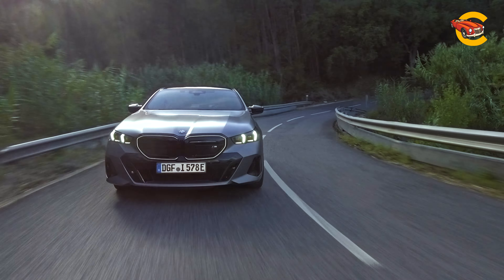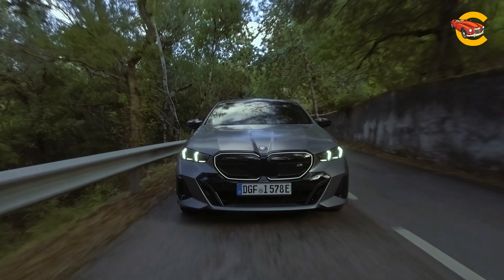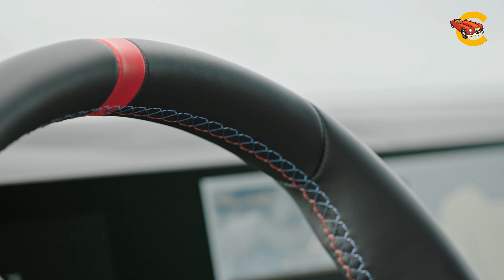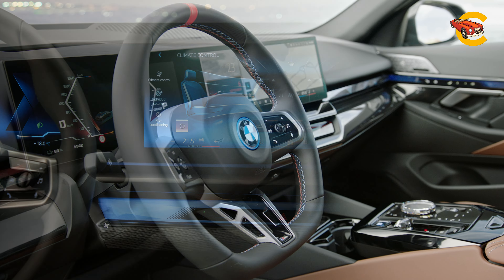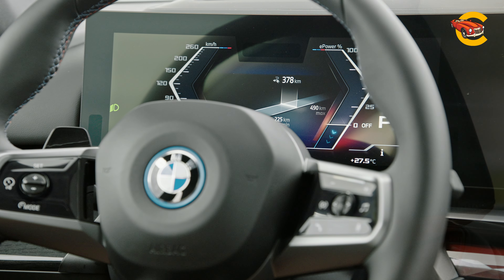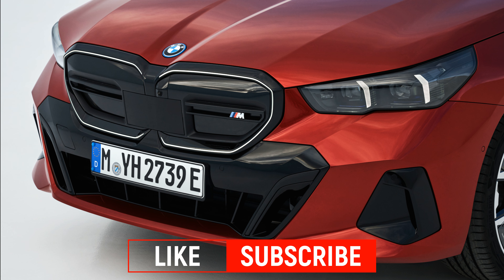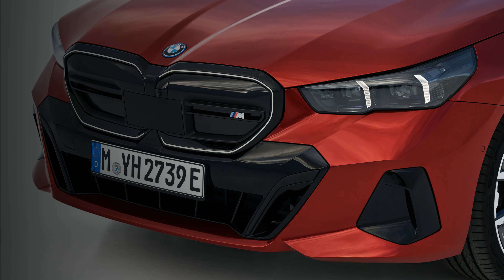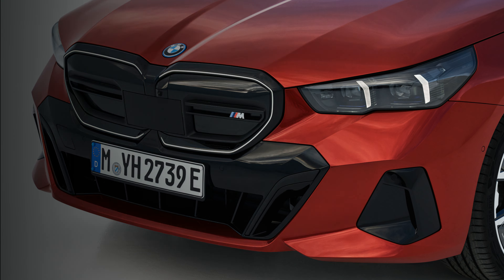BMW 5 Series 2024 | Full Review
Unleash the future of driving with our comprehensive review of the 2024 BMW 5 Series! 🌟 Buckle up as we take you on a thrilling journey through the latest innovations, exquisite design, and unparalleled performance that define the BMW 5 Series in 2024.

🚗💨 In this full review, we delve into:

🌐 Cutting-Edge Technology: Explore the advanced tech features that elevate the driving experience to new heights.
🏎️ Dynamic Performance: Witness the power under the hood and experience the driving dynamics that make every journey memorable.
🎨 Elegant Design: From the exterior curves to the interior luxury, discover the sophisticated design elements that set the 2024 BMW 5 Series apart.
🔍 Join us as we leave no stone unturned, providing you with the insights you need to make an informed decision about this automotive masterpiece. Whether you're a BMW enthusiast or a future owner, this review is your ticket to a virtual test drive.

🔔 Don't miss out on the excitement! Let's embark on this journey together and redefine your expectations of driving perfection!

Music from Uppbeat (free for Creators!)